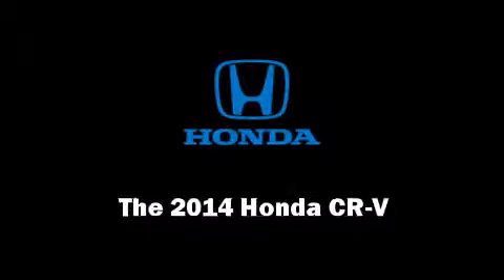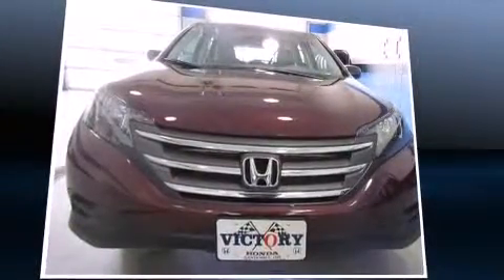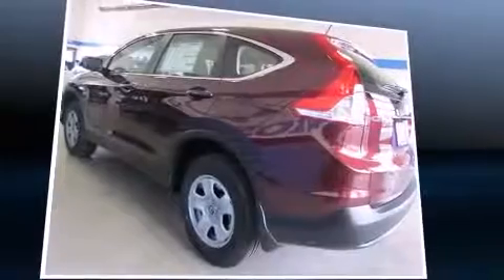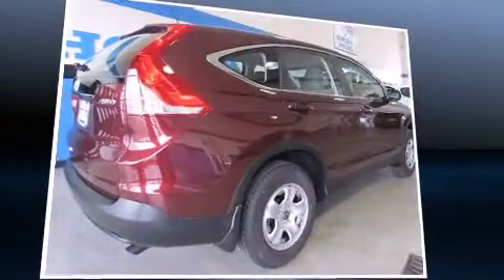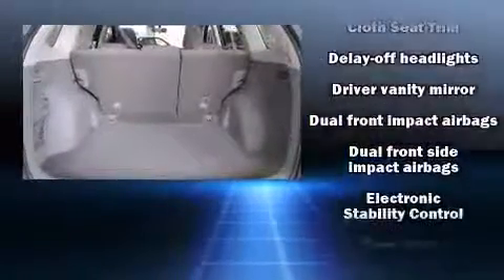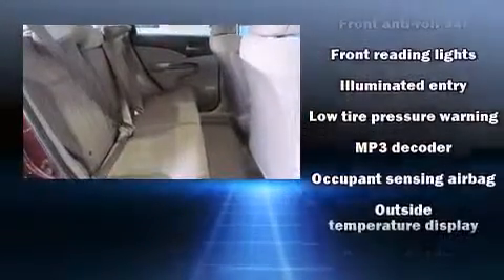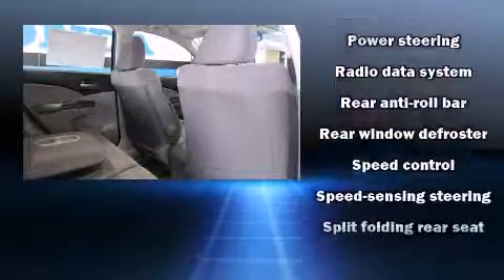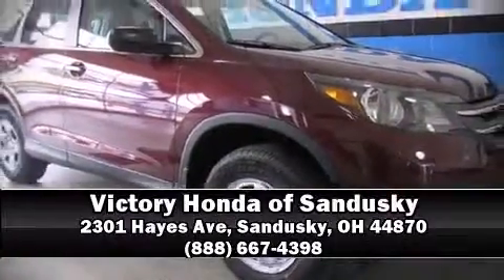2014 Honda CR-V LX FWD in Sandusky, OH 44870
Step into the 2014 Honda CR-V. It features a front-wheel-drive platform, an automatic transmission, and a 2.4 liter 4 cylinder engine. It's equipped with tons of terrific amenities, but it won't break your budget. Such as remote keyless entry, delay-off headlights, a rear window wiper, 1-touch window functionality, a trip computer, telescoping steering wheel, an overhead console, and a split folding rear seat. Audio features include a CD player with MP3 capability, and 4 speakers, providing excellent sound throughout the cabin. Honda also prioritized safety and security with features such as: dual front impact airbags with occupant sensing airbag, front SIDE impact airbags, traction control, a panic alarm, and 4 wheel disc brakes with ABS. Brake assist technology provides extra pressure when applying the brakes. Our sales reps are extremely helpful & knowledgeable. We'd be happy to answer any questions that you may have. Come on in and take a test drive!